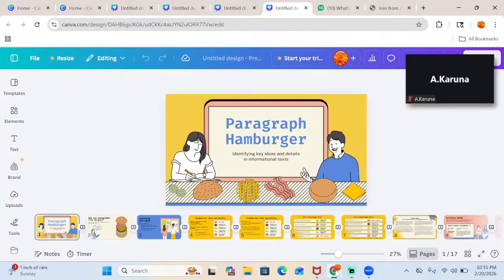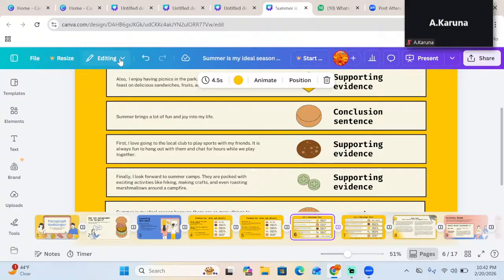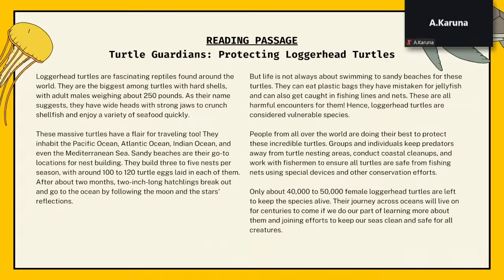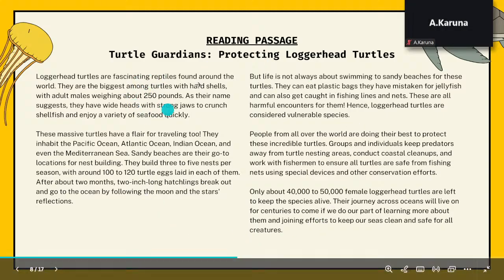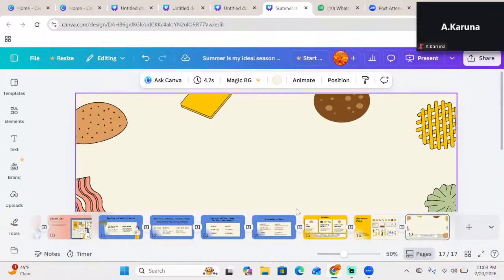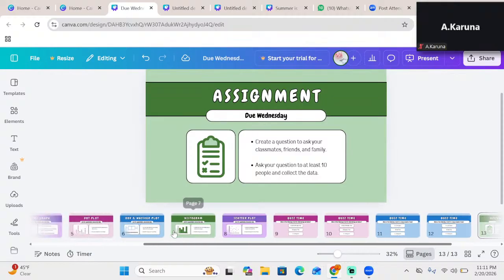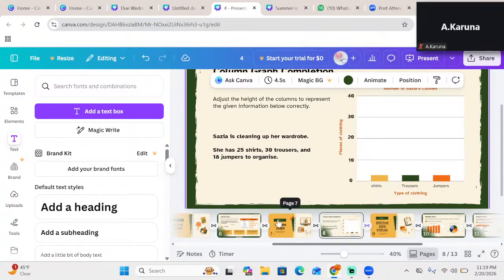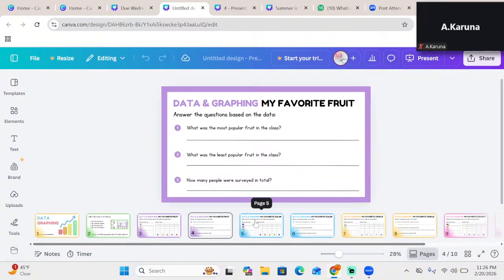February 20, 2026 5th Grade Math and English